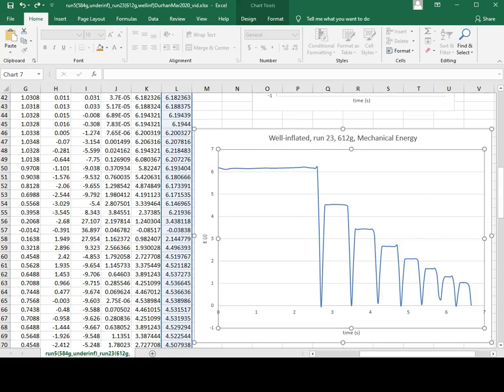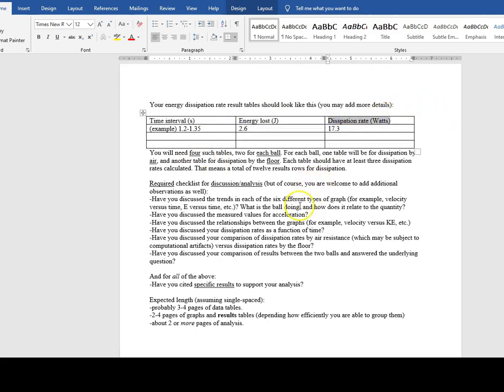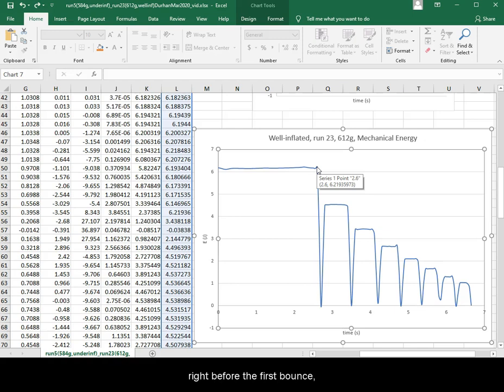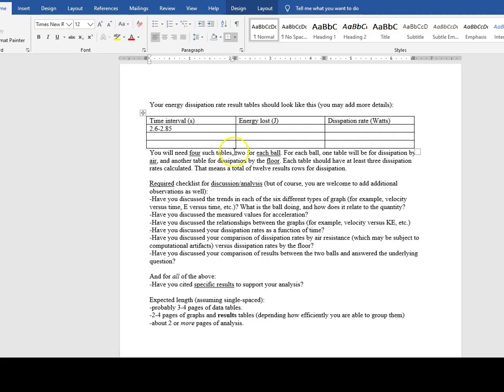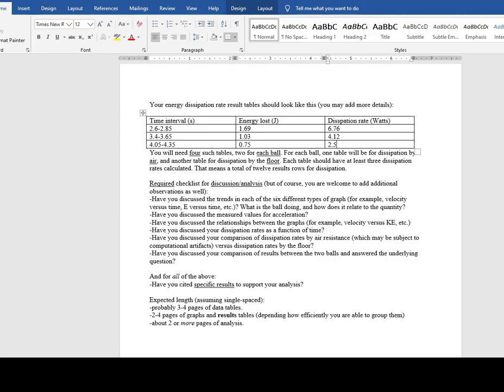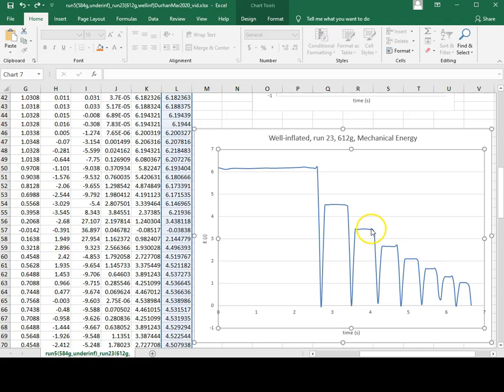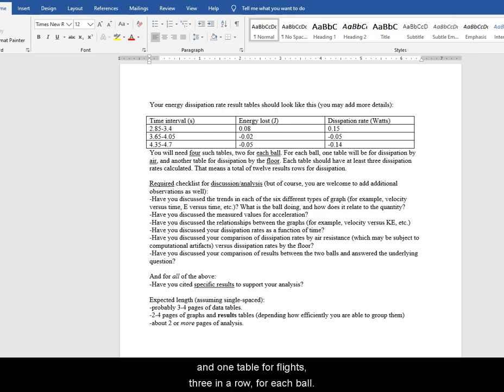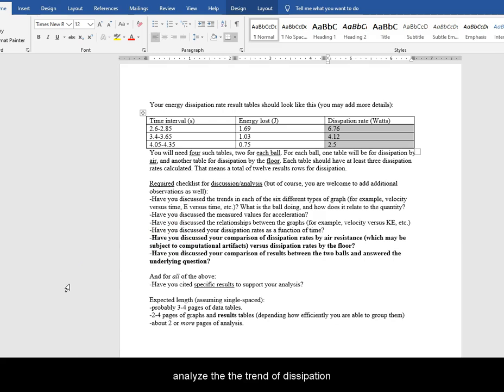Lab5 Analysis, part3: dissipation rates.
Bouncing basketball kinematics and energies.